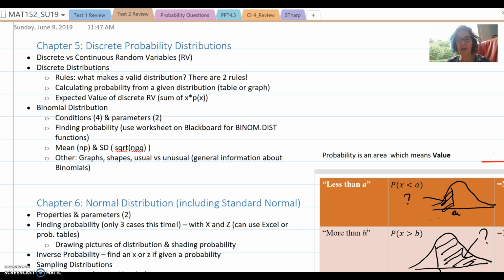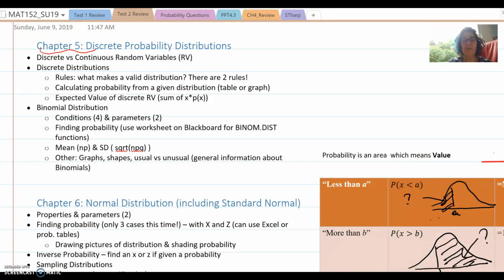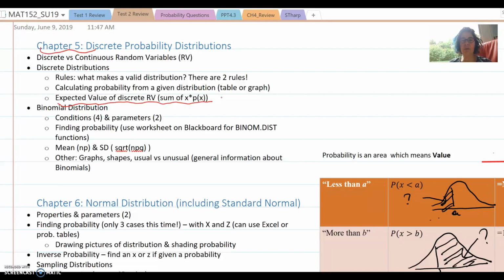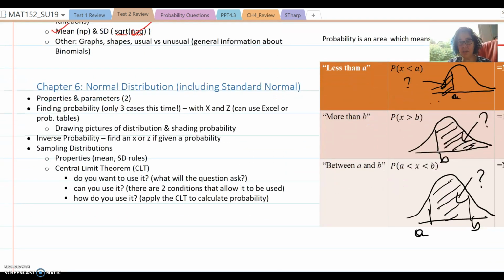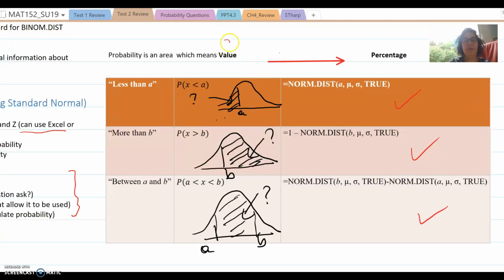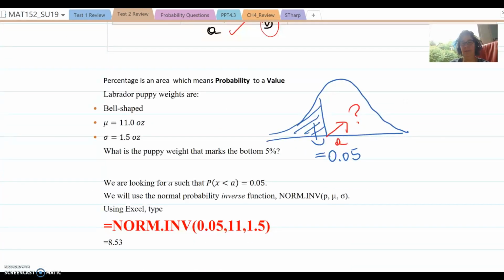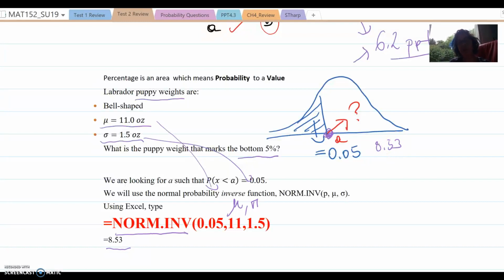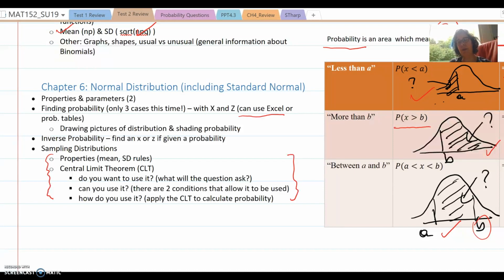Unit 2 Review Part 2